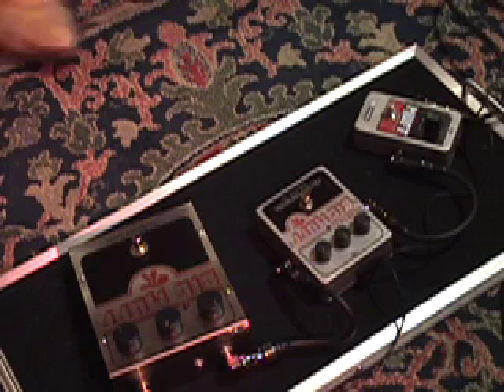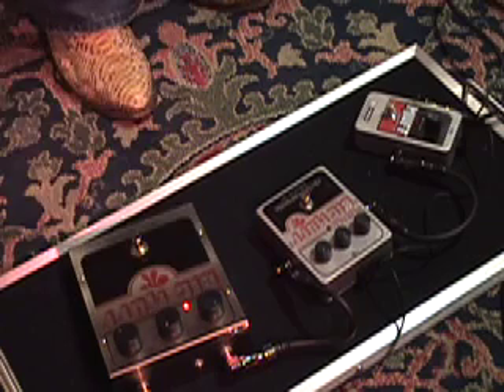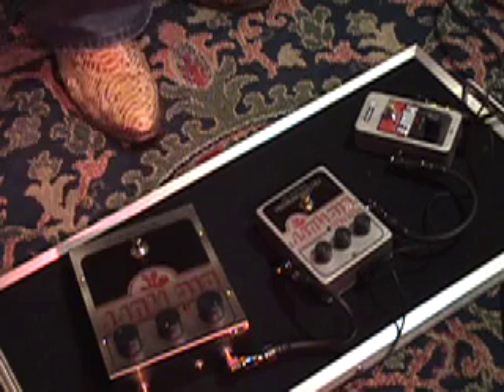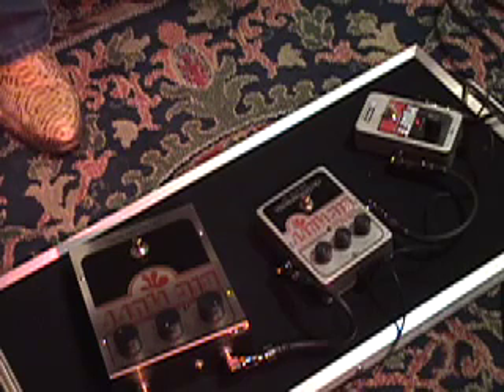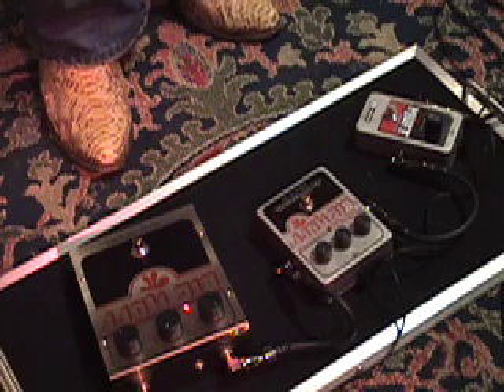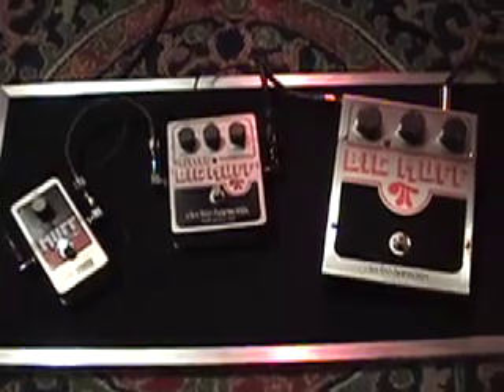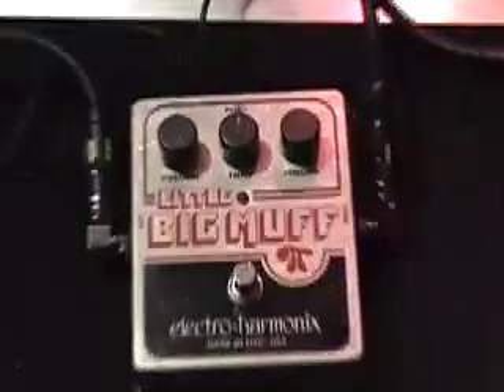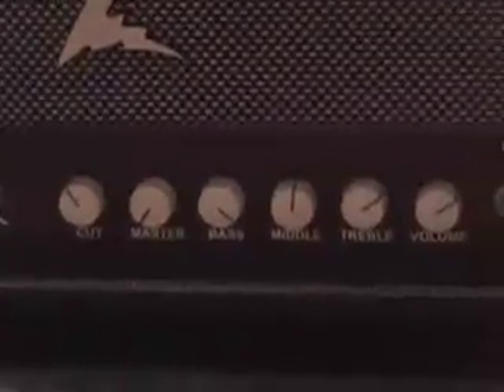Muff Fuzz pedal shootout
for all the cool boutique pedals I use and demo...IN STOCK! Comparison of Big Muff Pi , Little Big Muff , and the Muff Overdrive from Electro Harmonix.  Poor mans Fuzzface!